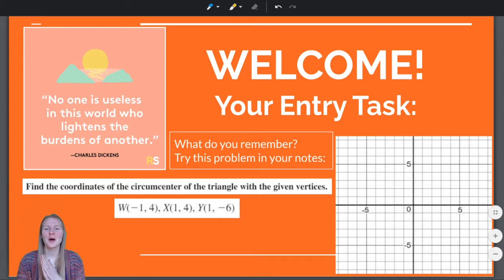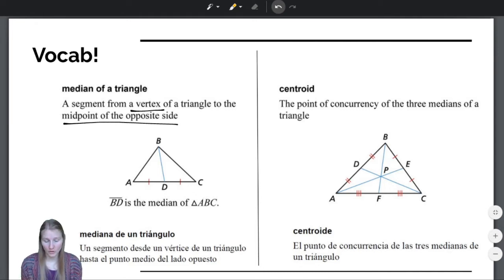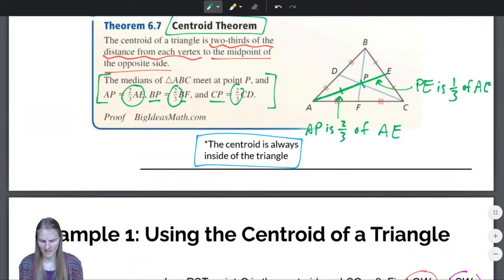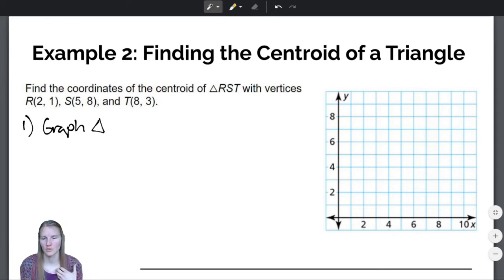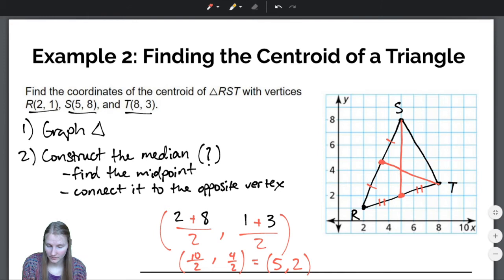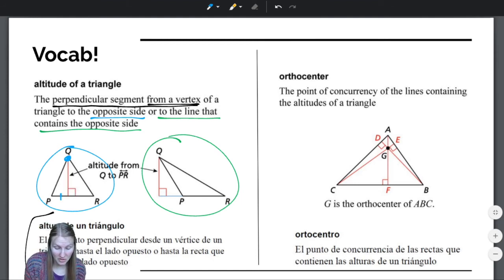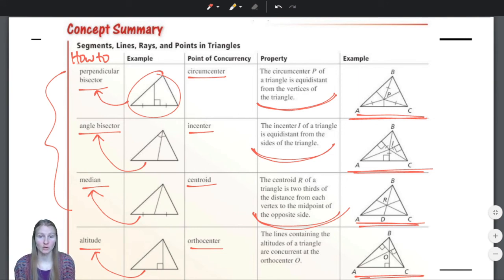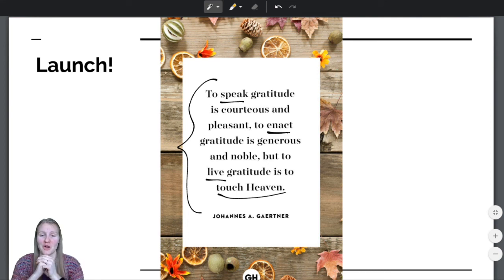Section 6.3 (Geo)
In Section 6.2, we learned that perpendicular bisectors create the circumcenter of a triangle and that the angle bisectors create the incenter of a triangle. In this video, we'll explore how medians and centroids and altitudes and orthocenters are connected!

0:00 - Entry Task
3:15 - Learning Target & Success Criteria
5:08 - Medians and Centroids
7:01 - Centroid Theorem
9:55 - Example 1: Using the Centroid of a Triangle
16:20 - Example 2: Finding the Centroid of a Triangle
26:32 - Altitudes and Orthocenters
31:01 - Where is the Orthocenter?
31:55 - Concept Summary: Circumcenter, Incenter, Centroid, and Orthocenter
33:43 - For Fun: Euler's Line
36:34 - Assess Your Understanding
37:23 - Practice Problems
37:34 - Launch!